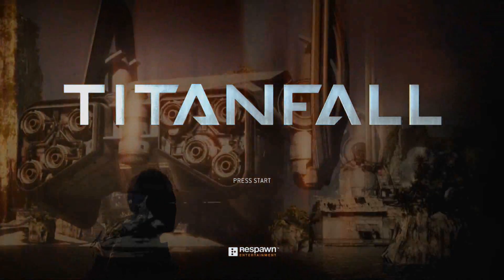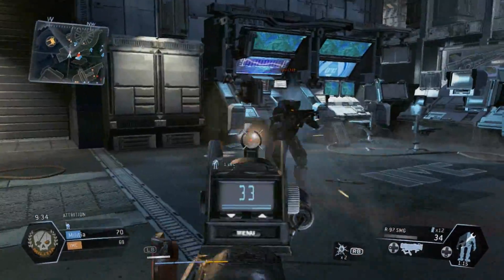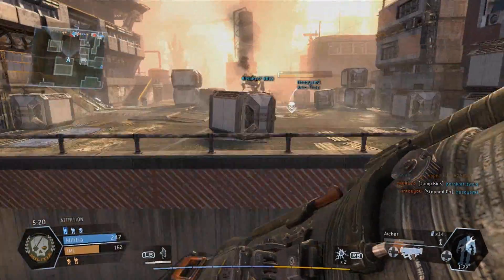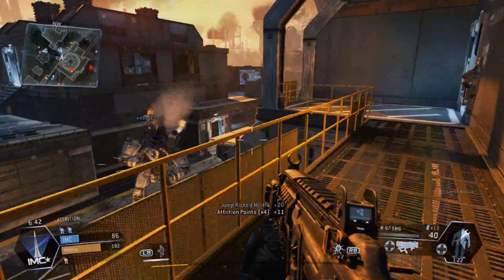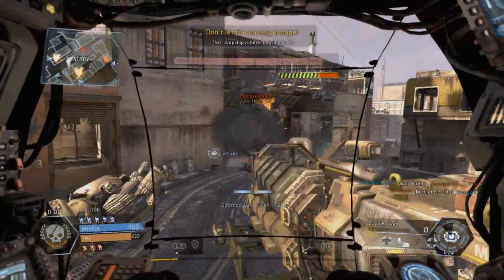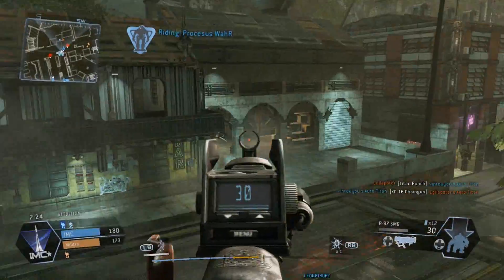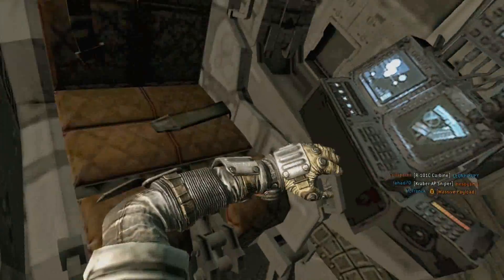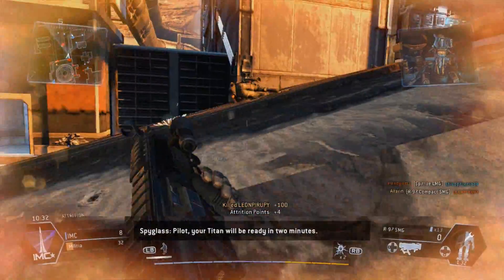Is the Xbox 360 version of Titanfall any good?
Released in April, this often neglected port gets a light shone on it by Adam. Is it worth your time? Is it worh buying an Xbone over? Watch and find out!